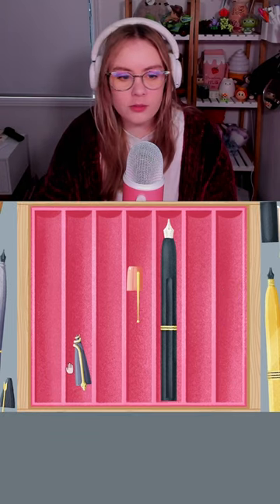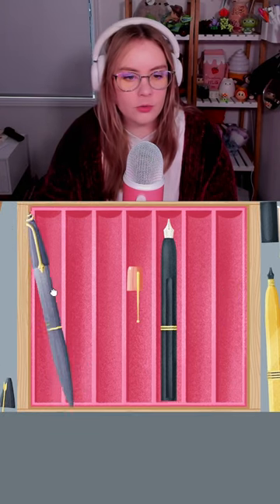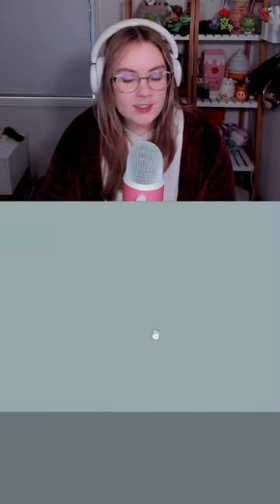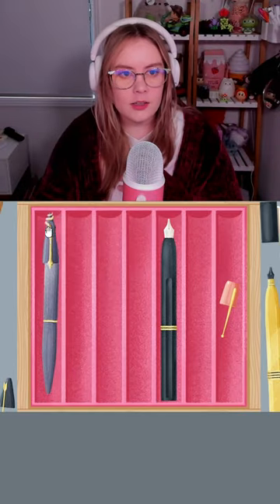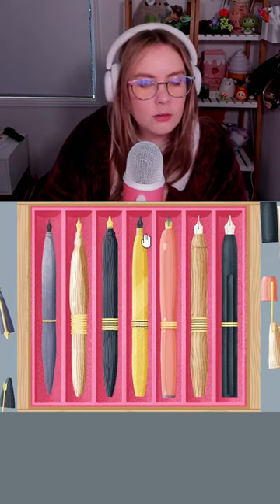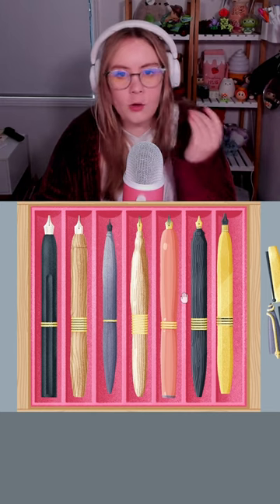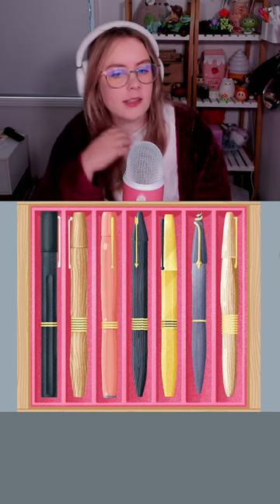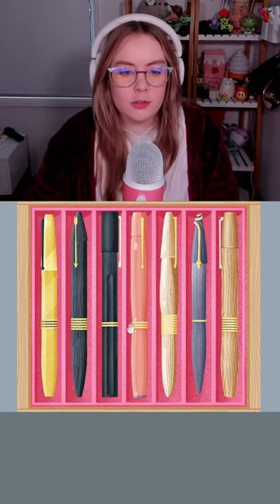Anyone else personally victimised by the fountain pen level 🙋‍♀️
This is the Cupboards and Drawers update for A Little to the Left. My most recent video has all the solutions if you also get a little stuck!